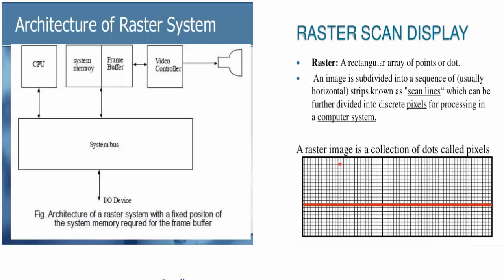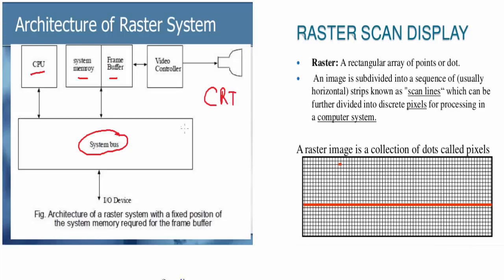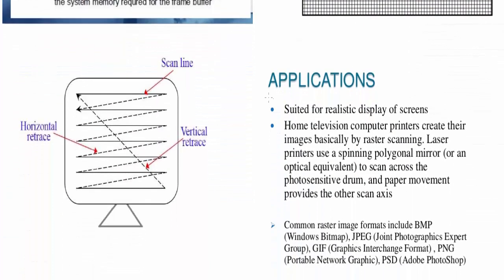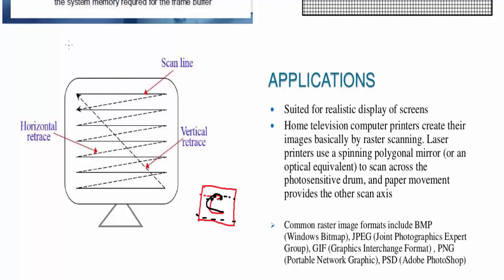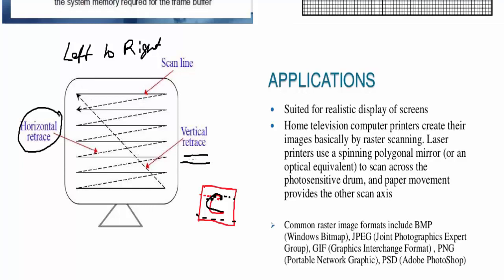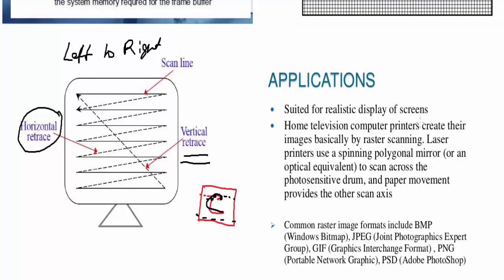Raster Scan Display | Computer Graphics & Multimedia